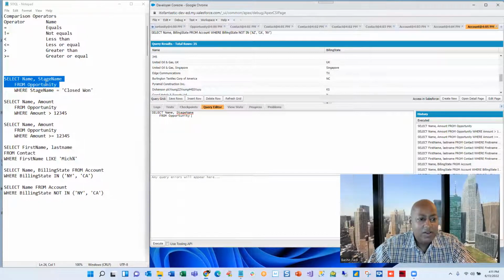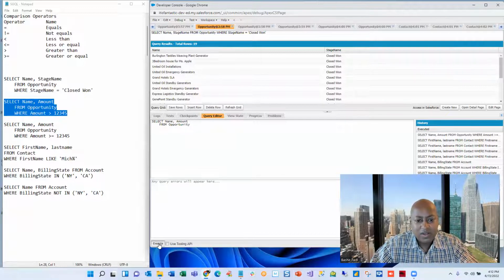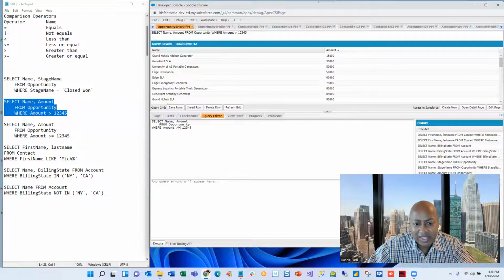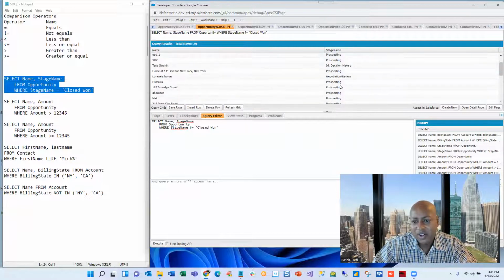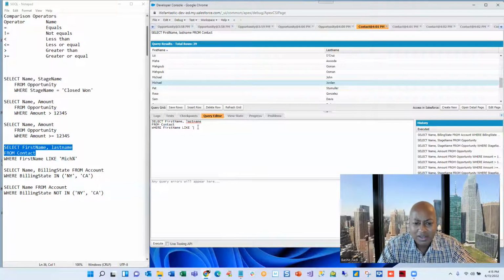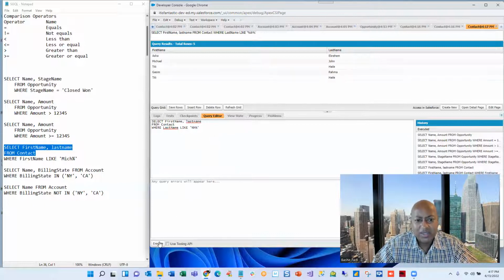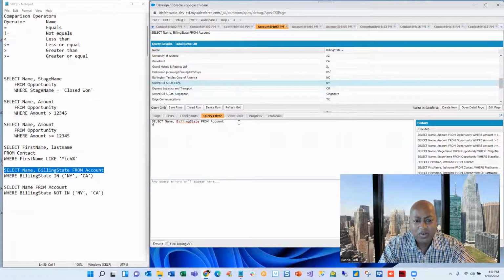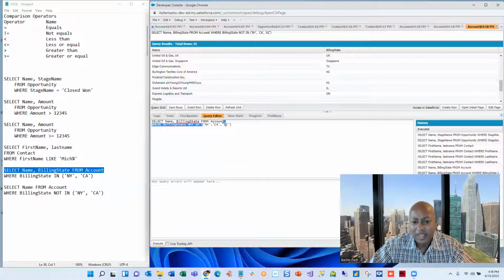SOQL - 4 - SOQL Operators - Hands On